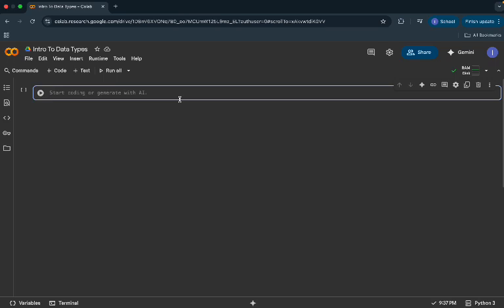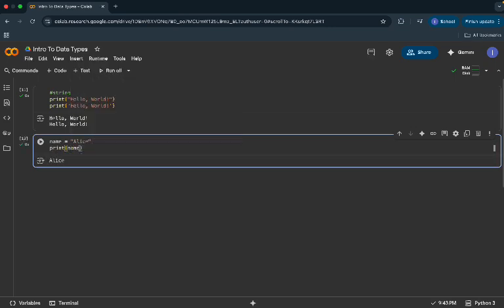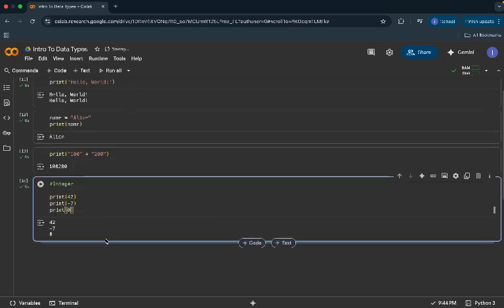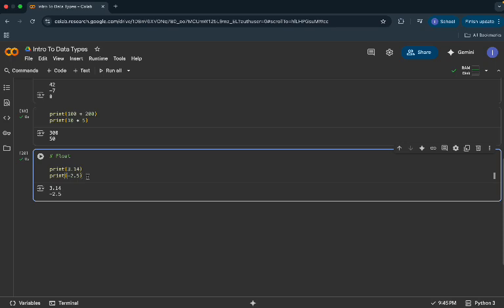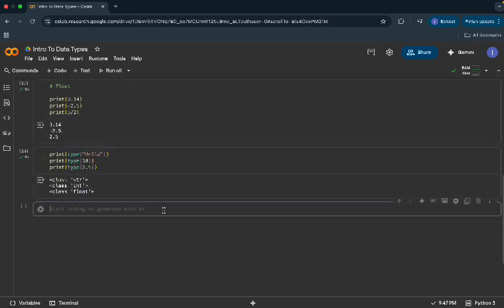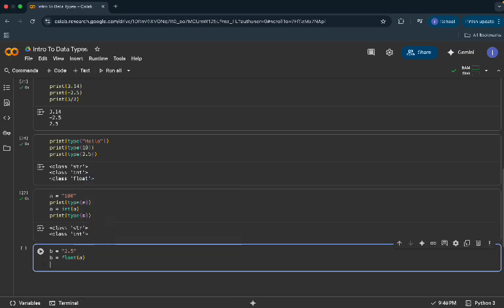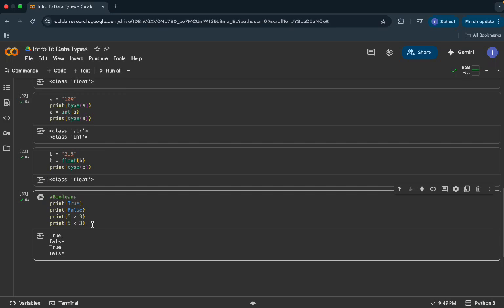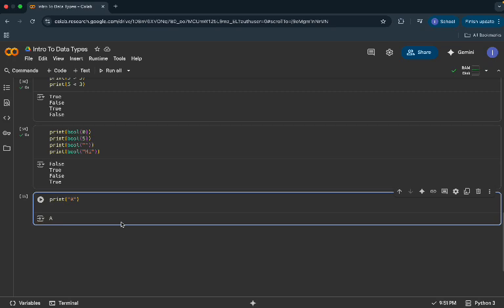Data types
Data types in Python explained.